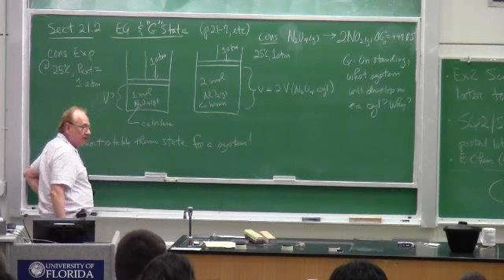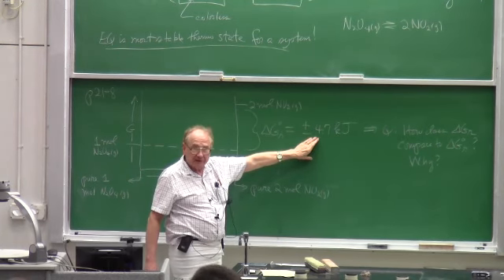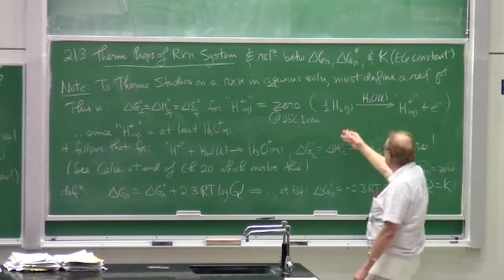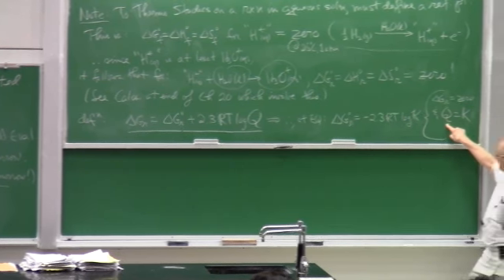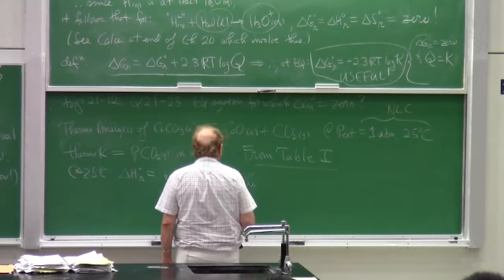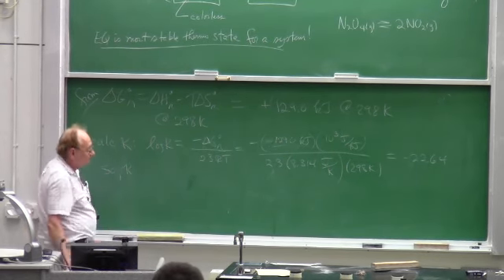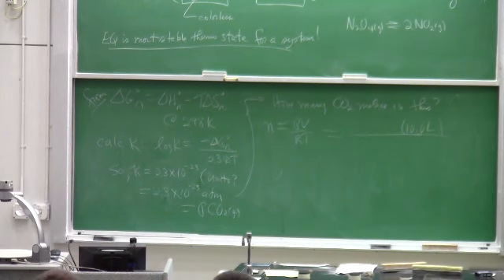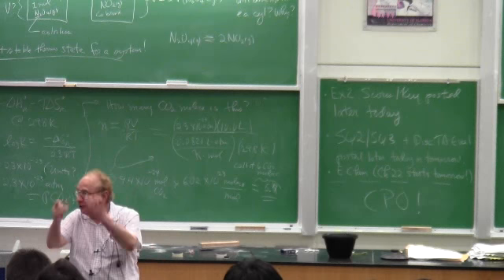2014- 07- 28